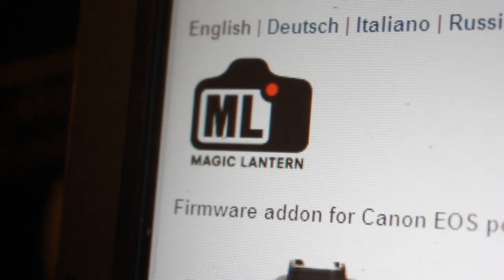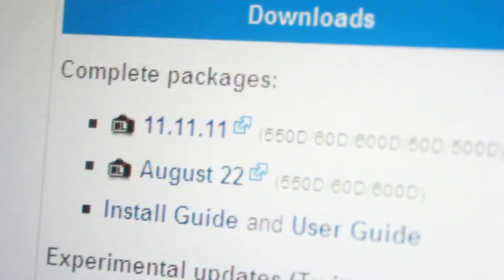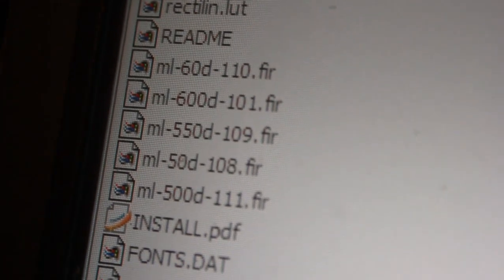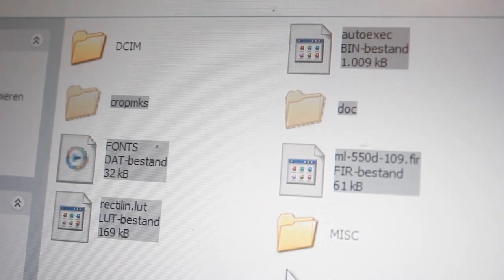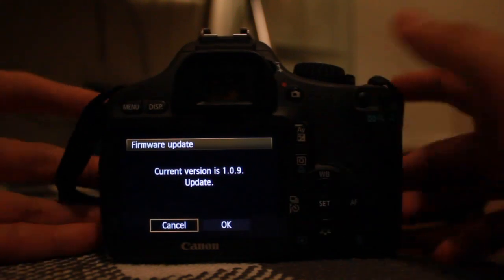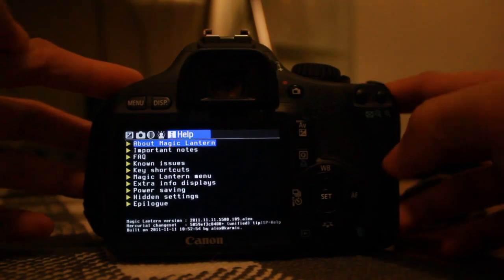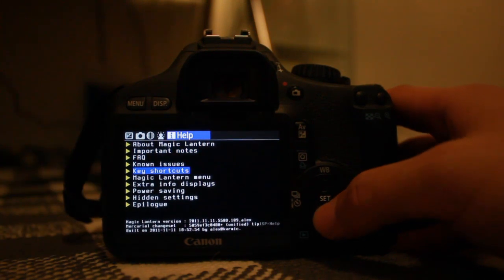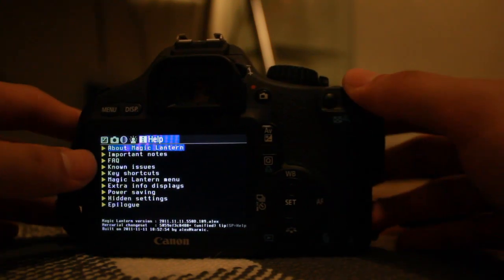Installing Magic Lanter unified 11-11-2011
A simple video showing how install Magic Lantern onto a Canon EOS 550D and using Trandscend 32gb Class 10 card, which is a pretty good combinations for this.